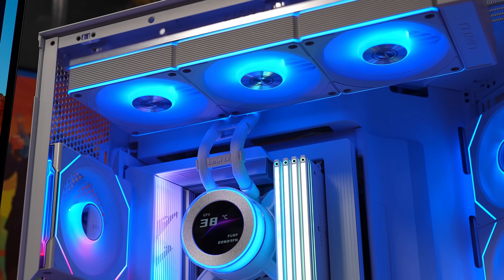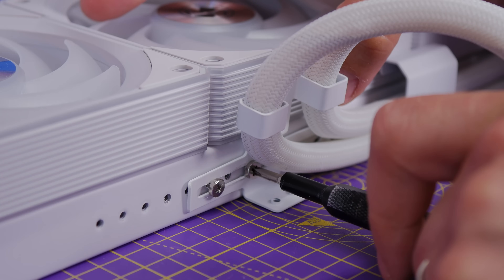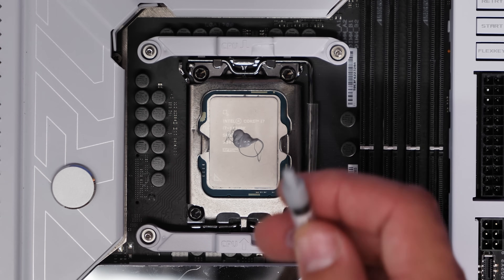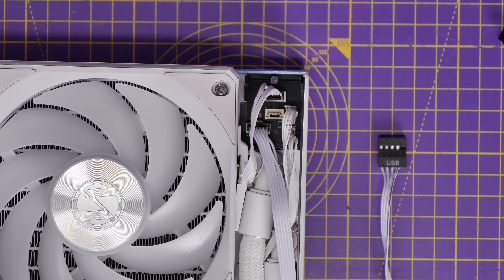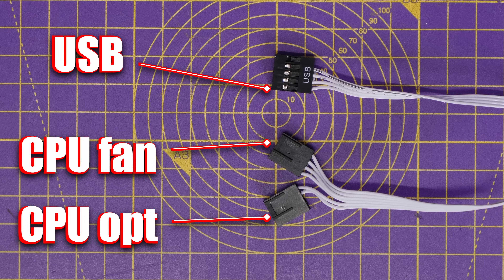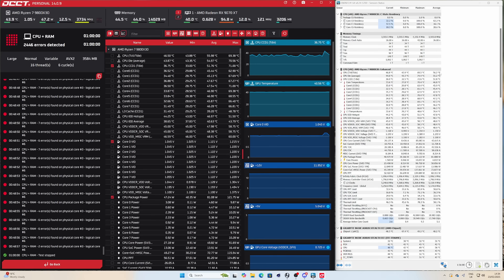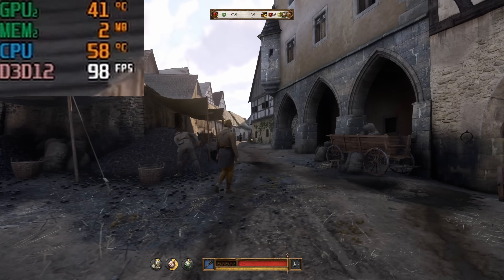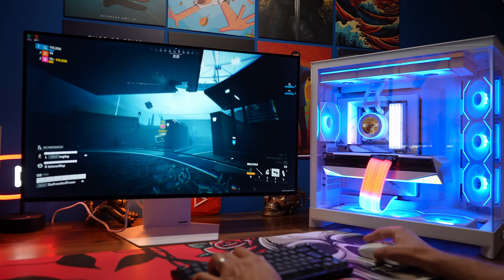Lian Li Hydroshift 2 review - eye pleasing cooling and software free control!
Prawn here with a review of the Lian Li Hydroshift 2 LCD-C 360mm all in one cooler. This is a second generation Hydroshift cooler from Lian Li where the tubes are side mounted along the rad, so when top mounting most of them are hidden out of view. The wiring for the pump is also in those tubes, so the CPU block installation is really clean.

Other highlights include:
- 2.1 inch round IPS LCD display (480x480 resolution, 500 nits brightness, 60Hz)
- The option to control it "offline" without a USB connection or the need to use L Connect
- Quiet cooling operation and efficiency

The Hydroshift 2 LCD is thinner than the original (24mm instead of 27mm) and narrower (122mm instead of 124.5mm) meaning it'll fit in more cases more easily.

It also comes in black or white options, with three different versions - one of which includes a fanless version you can use with your own fans.

Amazon UK
Amazon FR
Amazon IT
Amazon DE
Amazon CA
Amazon AU

Specs of the PC used in this build:
Case - NZXT H9 Flow RGB+
Motherboard - GIGABYTE B650E AORUS Stealth ICE Motherboard
CPU - AMD Ryzen 7 9800x3d
AIO - Lian Li Hydroshift 2 LCD-C 360CL
PSU - Corsair RM1000x SHIFT
GPU - XFX Mercury AMD Radeon RX 9070XT OC White Magnetic Air

Specs of the Hydroshift 2:
LCD Type  2.1” IPS
LCD Resolution  480 x 480 pixels
Screen Brightness 500 nits
Block Dimensions 88 x 88 x 69mm
Pump Speed 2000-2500 RPM ±10%
Pump Noise level 28.0 dBA (Max)
Radiator Dimensions  400 x 122 x 24mm
Radiator Fin Design  Single Wave
Radiator Material Aluminum
Tube Length 450/470mm
Compatible CPU Sockets  Intel LGA 1700, LGA 1851 and AMD AM5, AM4
Fan Dimensions  120 x 120 x 28mm
Fan Speed
0, 200-2600 RPM (TL)
0, 200-2200 RPM (CL)
Fan Static Pressure
3.97 mmH2O (TL)
3.0 mmH20 (CL)
Fan Airflow
90.1 CFM (TL)
72 CFM (CL)
 Fan Noise Level
33 dBA (TL)
31 dBA (CL)
Warranty
6 years